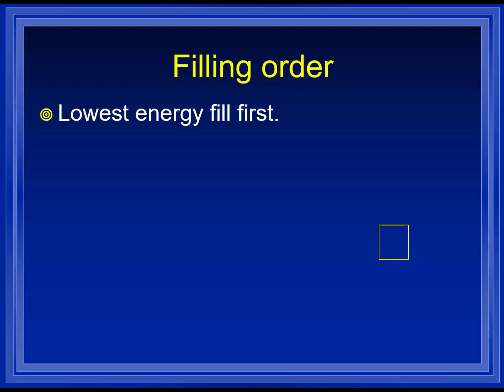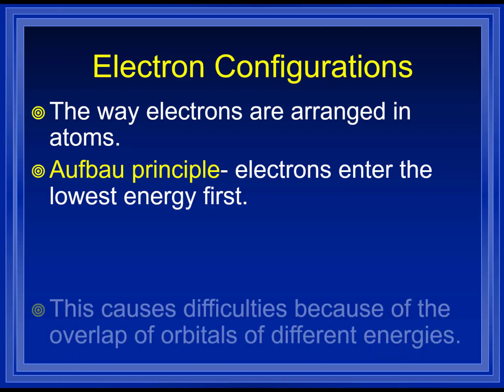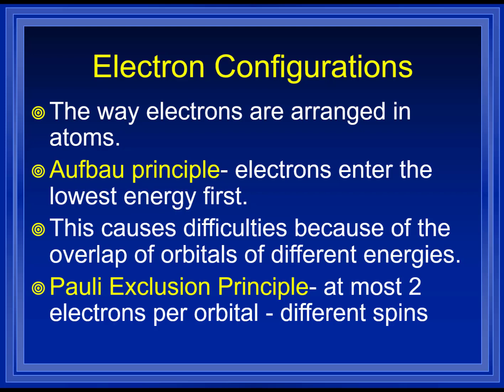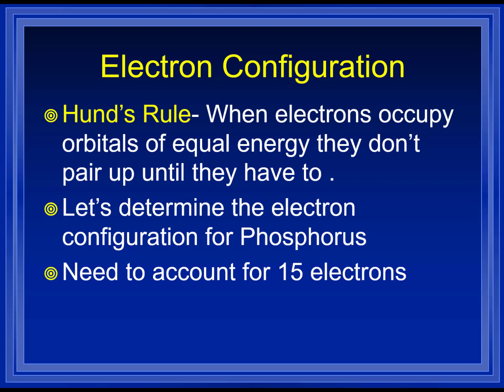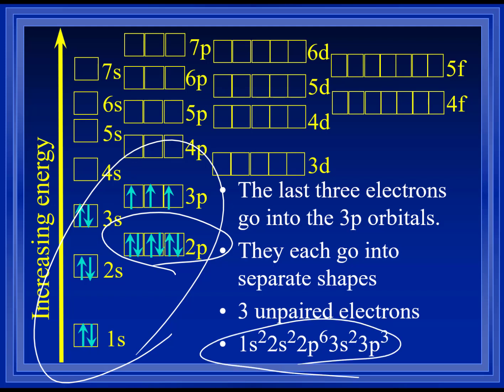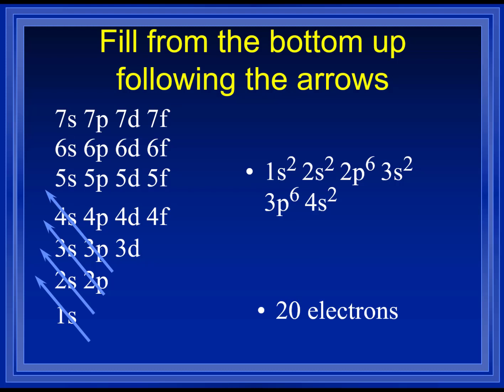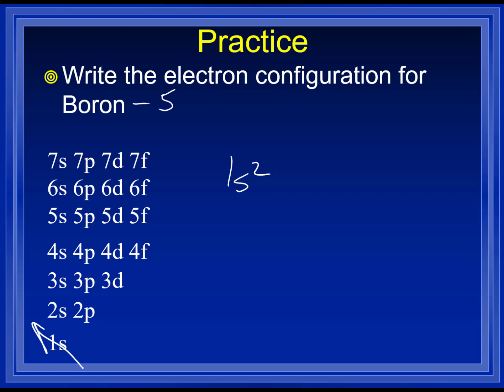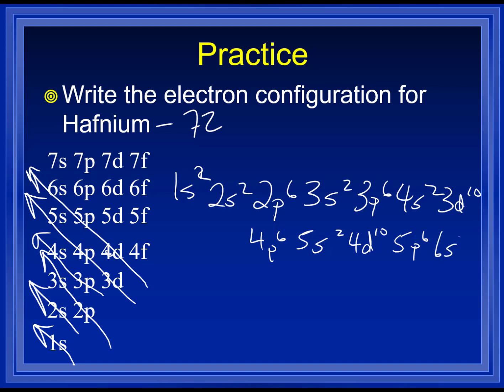Prep Filling Order Oct 18